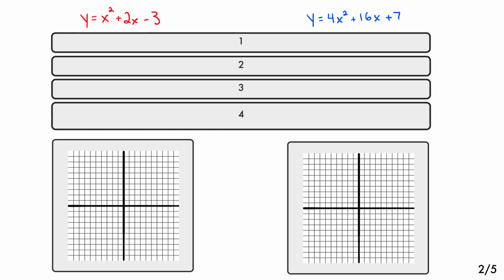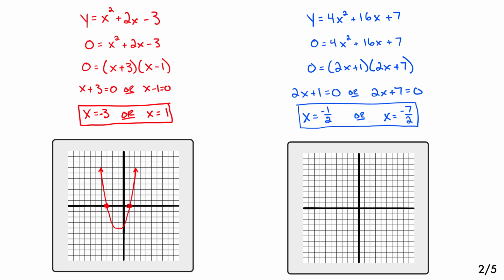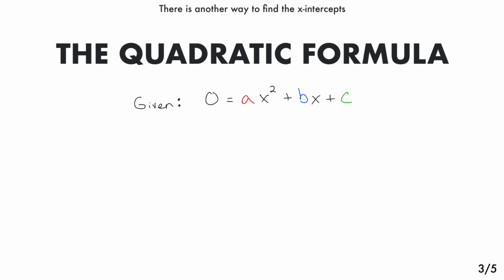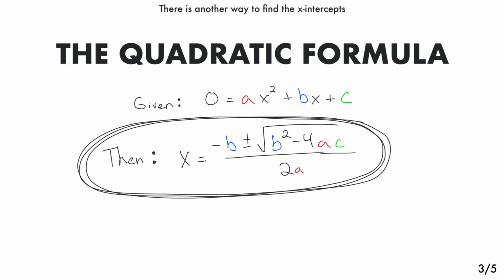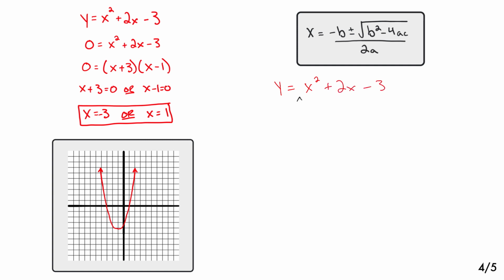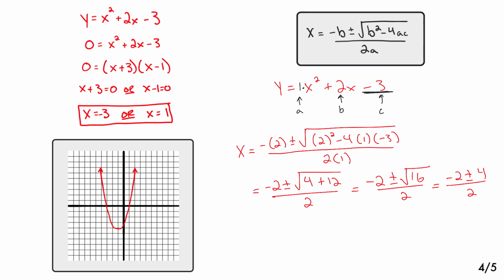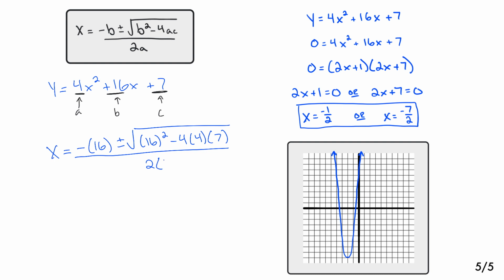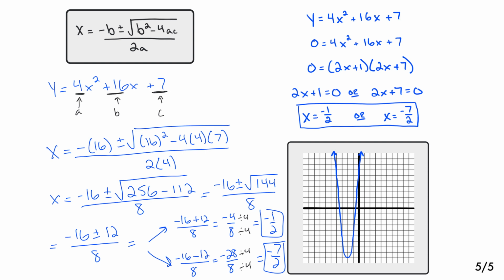A2 Skill 4.06 - The Quadratic Formula